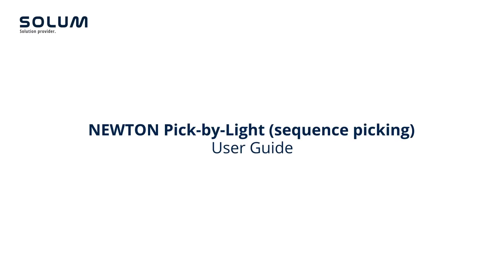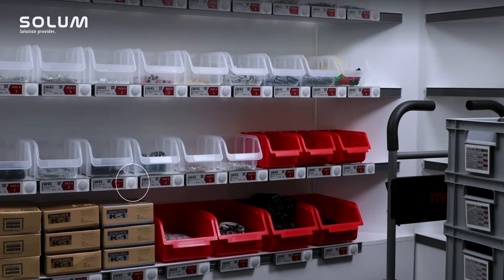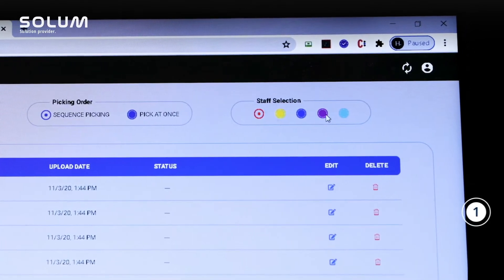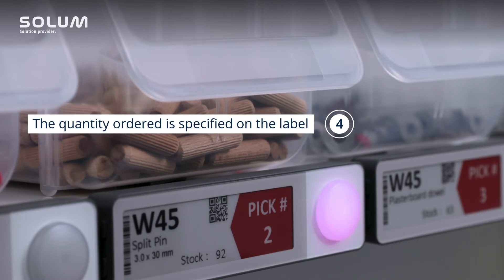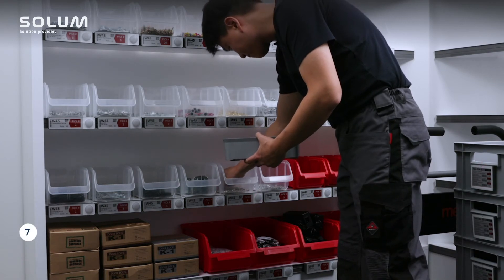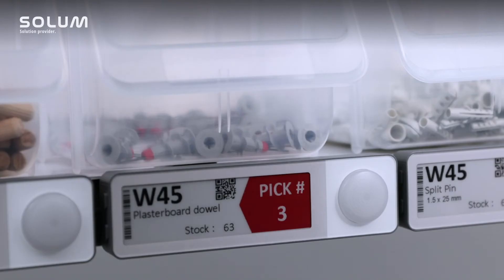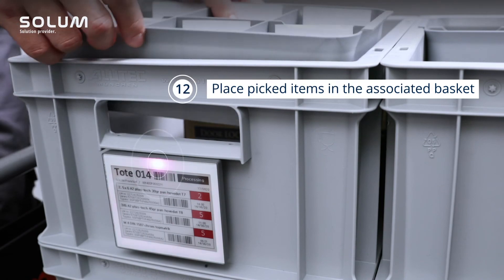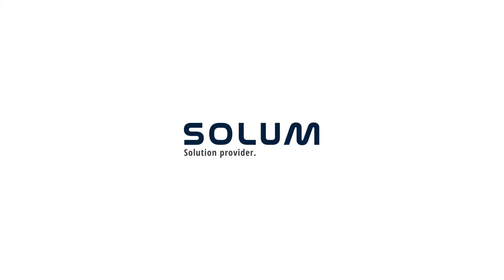Newton in Action: Pick-by-Light Solution | SOLUM Electronic Shelf Labels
Watch on to learn about the capabilities of electronic shelf labels, and how you'll be able to apply our ESL solutions to your specific business needs.

Traditional Pick-by-Light systems are bulky and inflexible. Their LED displays are limited to a few texts and they require expensive wiring and infrastructure to run. Newton SE is an innovative ESL technology by SOLUM that displays more information, displays more text, and has 7-color LED capability which allows for a more efficient and streamlined picking process.

SOLUM, a spin-off of Samsung, has over 45 years of experience in wireless communication technologies and devices. Over the last 10 years, SOLUM has continuously developed new products, improved their quality, and added new features to them.

Now, SOLUM presents another innovative ESL solution, designed and optimized for even more significant efficiency gains, connectivity, and overall profitability for retail and industrial businesses. SOLUM's ultimate goal is to showcase the unique benefits of its electronic shelf labels to the retail and industrial sectors.

SOLUM Europe
Stefan Voelkel, Vice President of Sales

SOLUM America
John Revie, Senior Vice President of Sales

SOLUM Asia
Kevin Jeong, Head of Sales and Marketing